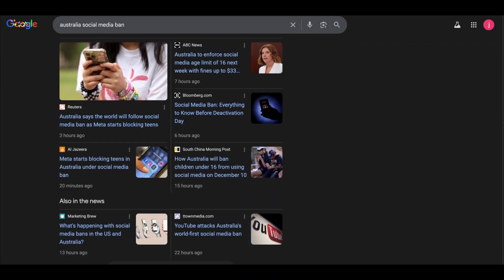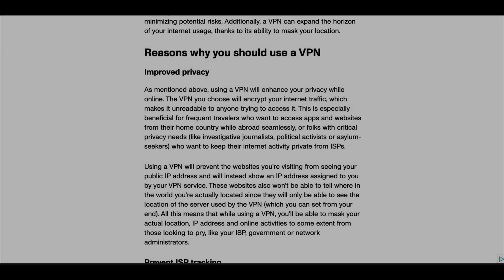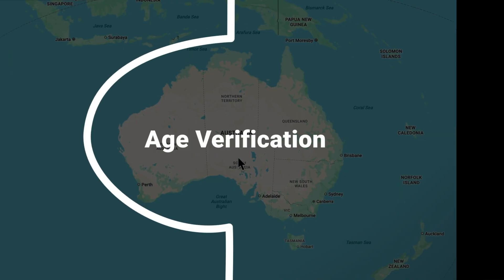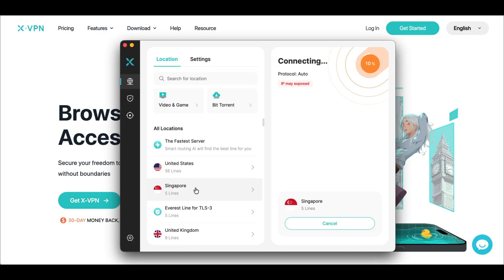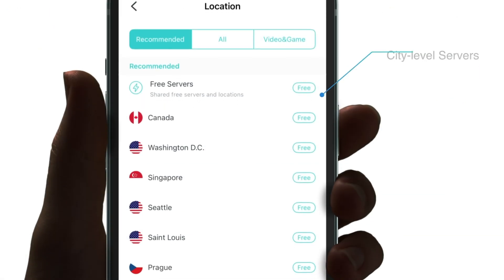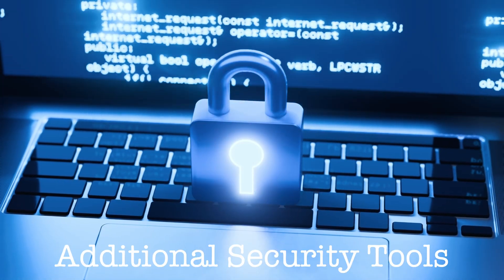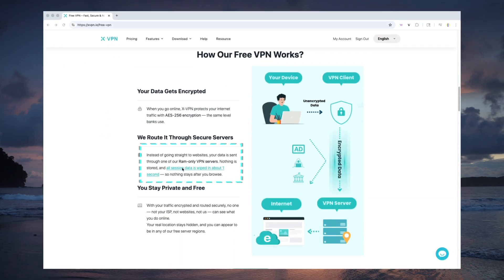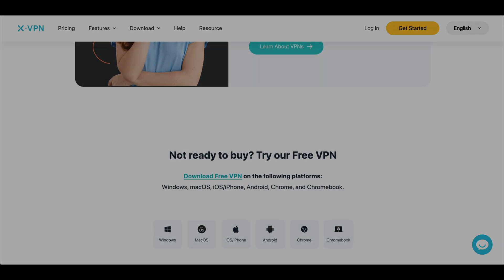Best Free VPN Safe to Use Under Australia's Social Media Ban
Australia’s social-media restrictions officially start December 2025 — and a lot of people are already looking for ways to protect their privacy or avoid getting flagged by mistake. In this video, I walk you through X-VPN: one of the best free VPNs you can use, and show you how to bypass region-based blocks, stop age-verification pop-ups on major platforms, and keep your online identity private — all from your PC.

Please use VPN services legally and responsibly according to your country’s regulations. Social media usage must comply with platform policies and local laws.

What’s covered in this video:
- Why Australia’s ban matters and who it affects
- Why a VPN solves the problem
- X-VPN free plan vs premium plan (what you actually get)
- Step-by-step setup & screenshot walkthrough
- How to bypass restrictions or age-checks
- Privacy, no-log policy, and kill-switch security